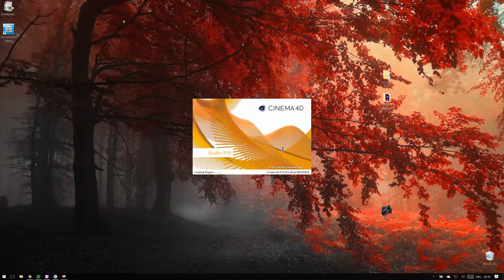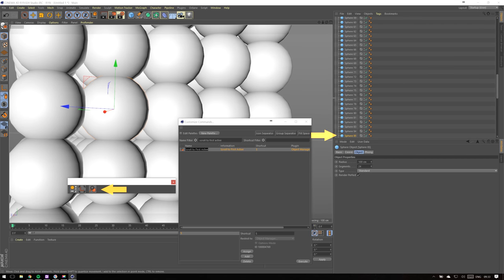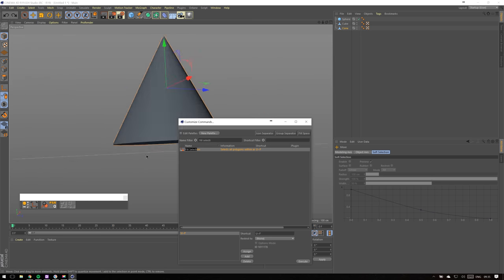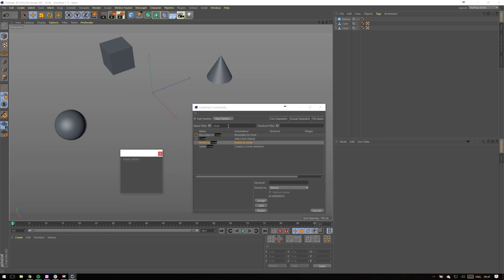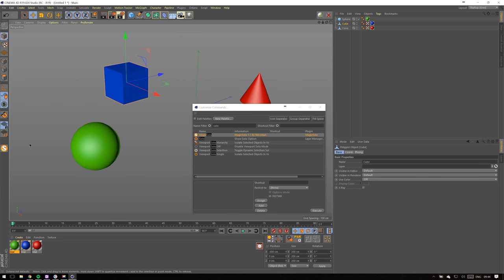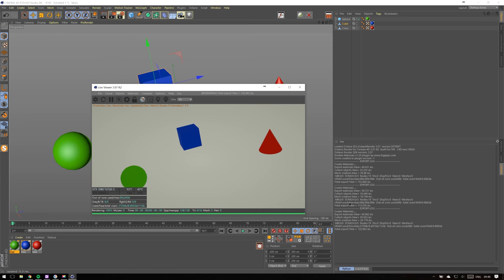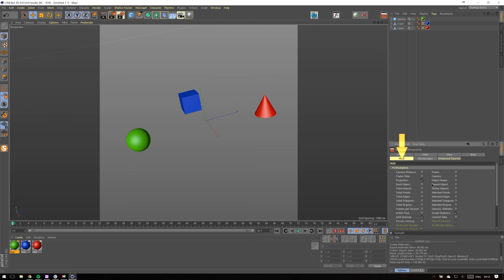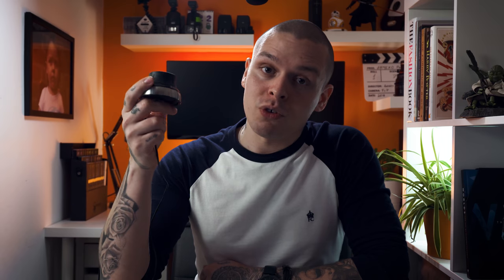SPEED UP your WORKFLOW in Cinema 4D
Having a good environment to work in is important. Everybody adds some details into their workspaces to feel more comfortable and be more productive. Same applies to your software interface and this is exactly what I'm talking about in this video. I show Cinema 4D features that I use the most and how to customise the interface to make it more convenient and productive.

EQUIPMENT

External GPU: GTX1080Ti Founders Edition (Can't find any link, they are all out of stocks. Mining crisis?)